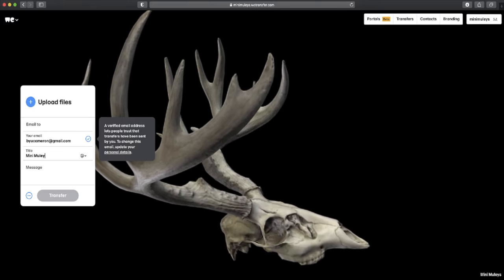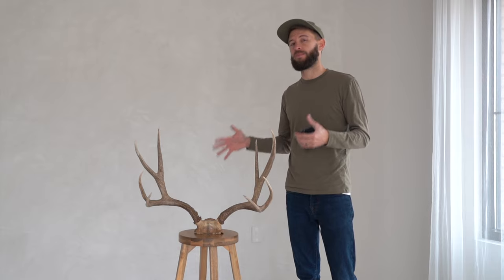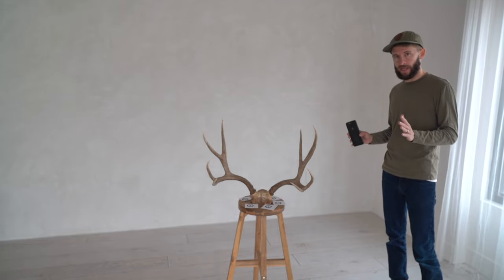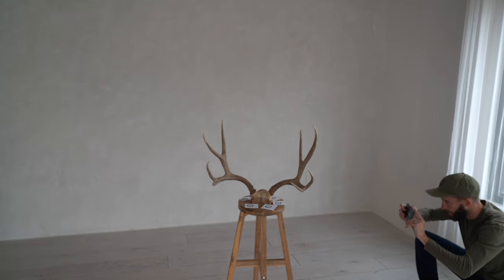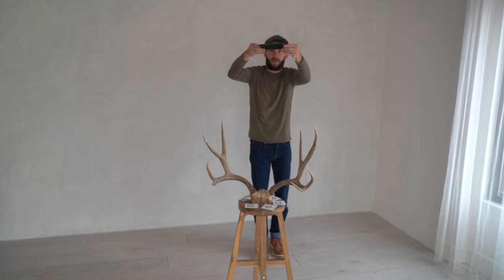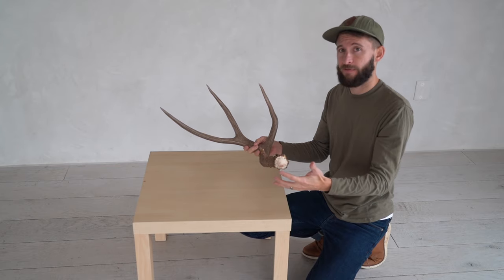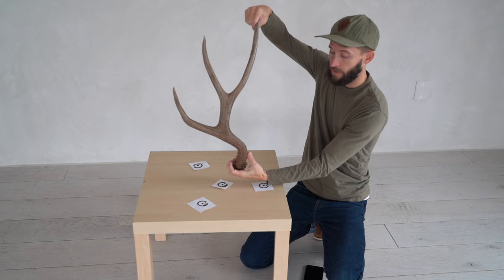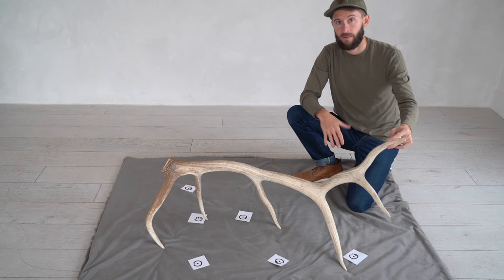Mini Muleys - Instructional Video For Custom Minis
The following is a detailed instructional video that will walk you through the process of capturing images of your shed, euro, or full shoulder mount.

After you have captured all of the photos needed and per the instructions provided, follow the instructions found on your email receipt in order to upload your photos and send them our way. From there, we will do the rest!

We offer custom replication for whitetail deer, mule deer, elk, moose, rams, antelope, and antlered or horned African Big Game.

For more information or to purchase a Custom Mini yourself, visit our